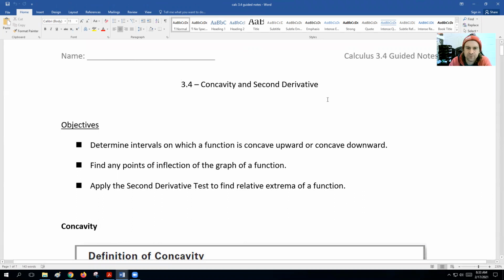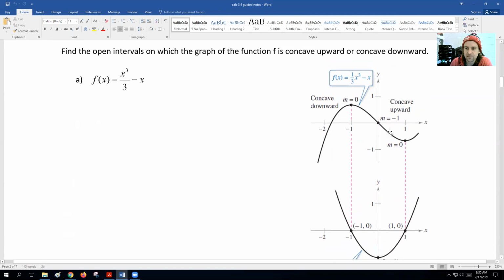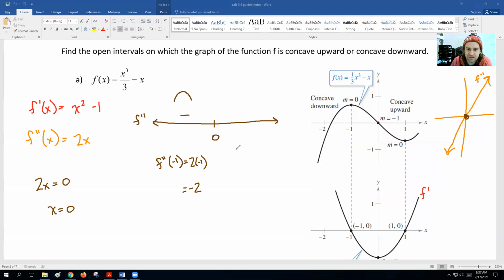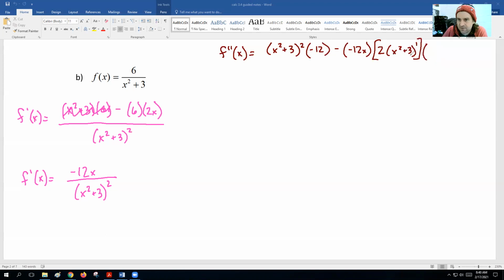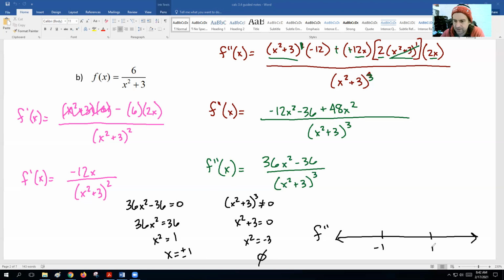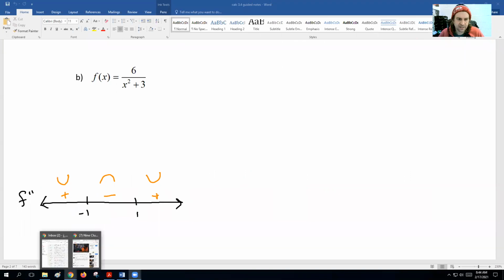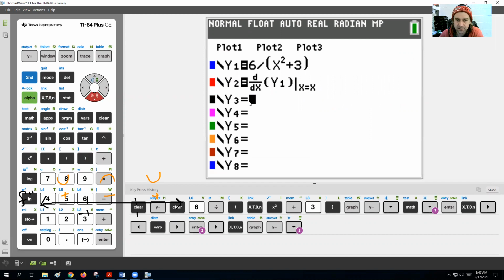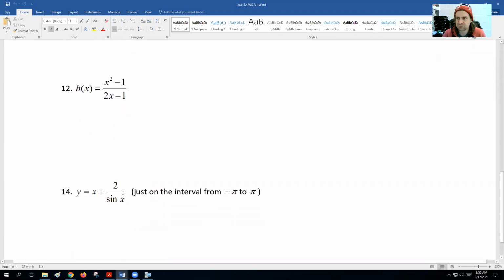Calc 3 4 P1